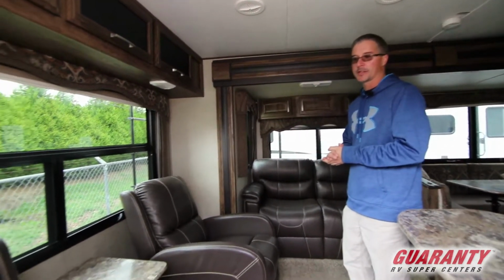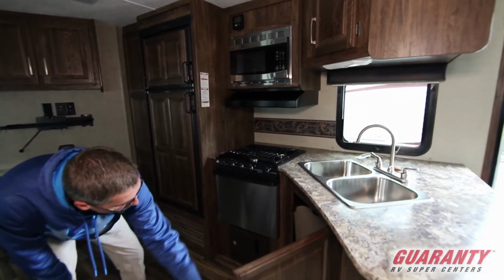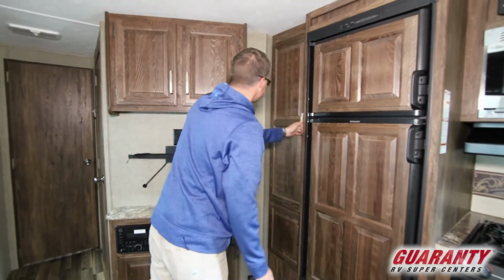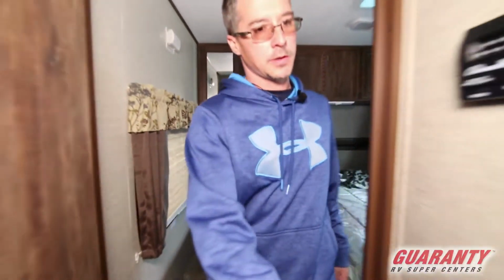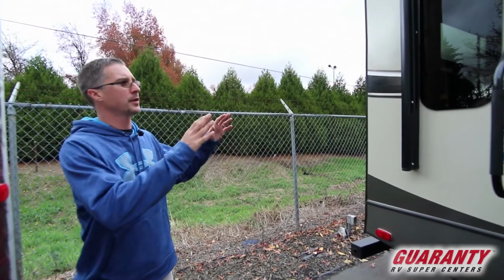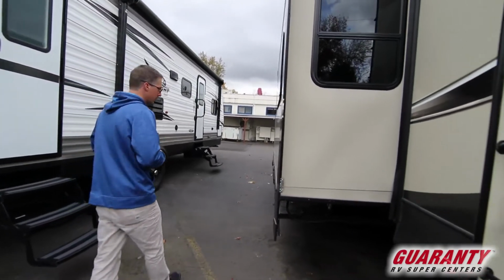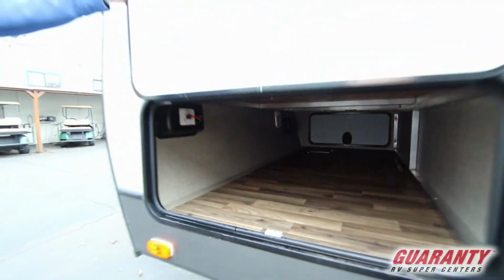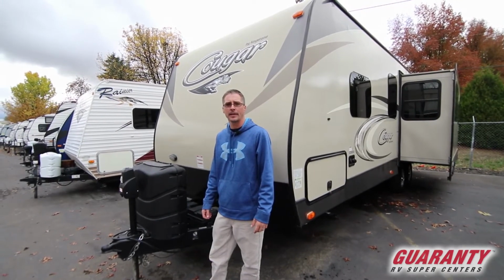2017 Keystone Cougar 26 SABWE Travel Trailer • Guaranty.com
2017 Keystone Cougar 26SABWE —  Camping is whatever you make of it, whether that’s exploring all day and coming back at night for rest and a good meal, or staying close to the campsite and enjoying the river or lake nearby. No matter how you get out there and enjoy the great outdoors with your family, take this pre-owned 2017 Keystone Cougar 26SABWE travel trailer with you.

With plenty of windows creating a spacious, bright interior, this RV is a great choice for those who enjoy camping but still want the conveniences and amenities that a home provides. Catch a nap or catch up on your reading from the comfort of the hide-a-bed sofa. Or play a rousing board game at the booth dinette.

The resident cook will love the angled kitchen that features a large window over the sink and plenty of counter space. Appliances include a stainless steel oven, microwave, three-burner stovetop, and an attractive wood-paneled Dometic refrigerator.

Catch a cat nap or your full eight hours in the bedroom, which has a walk-around king bed, and nightstands with power outlets for charging your phone. You can sneak out for an early hike through the back door, or when you want to get away for a while.

Clean off the campground grit in the full bathroom with a neo-angle shower, sink, and toilet. It’s even accessible from two entrance doors for your convenience.

Other notable features include:
• Air conditioner,
• Power awning,
• Charging station,
• Rear ladder,
• Outside shower,

Enjoy family vacations in this 2017 Keystone Cougar 26SABWE used travel trailer from Guaranty RV in Junction City.